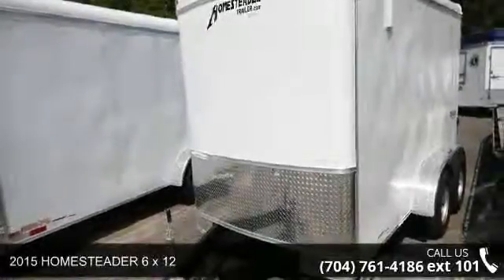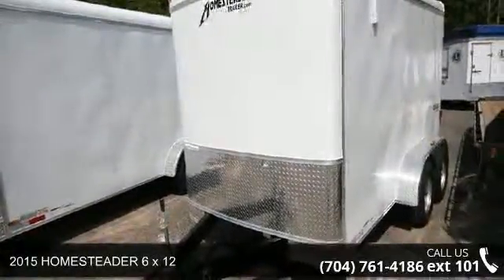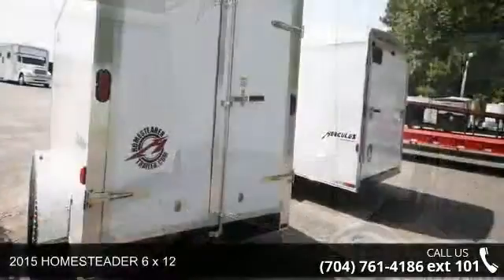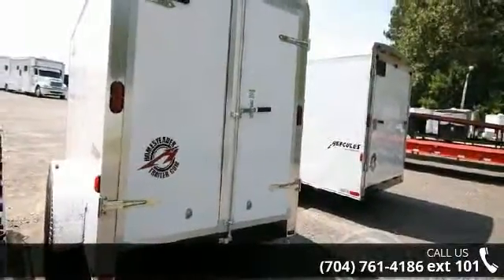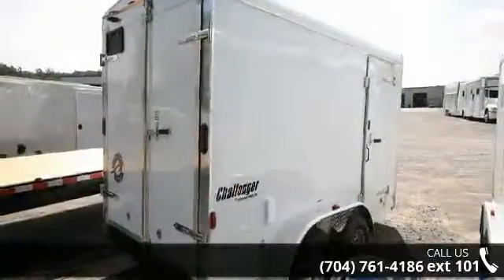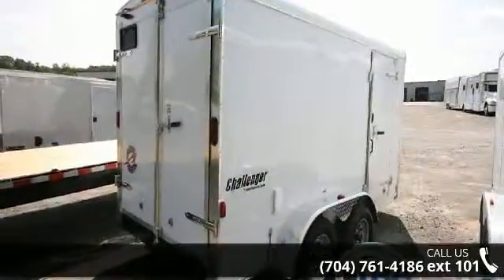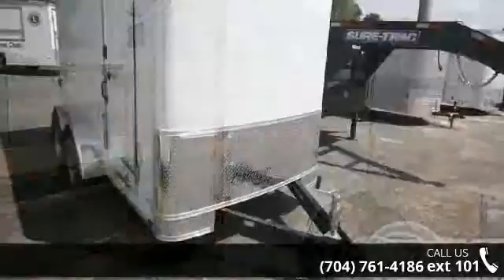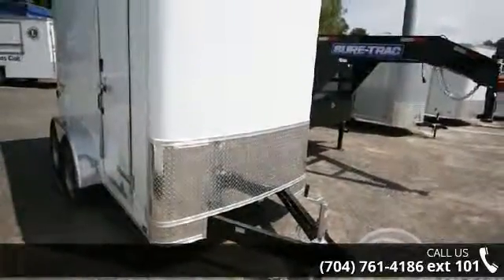2015 HOMESTEADER 6 x 12 - Trailers of the East Coast - M...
" Flushlock Side Door, 32 Inch Side Door, Stoneguard, Flow Thru Vents on Sidewall"